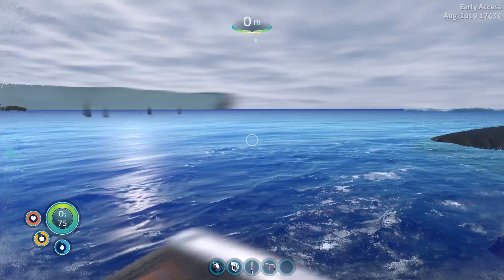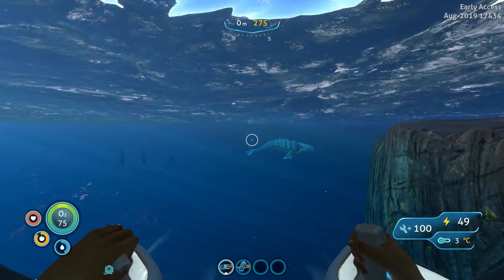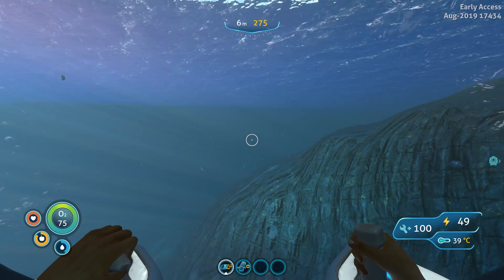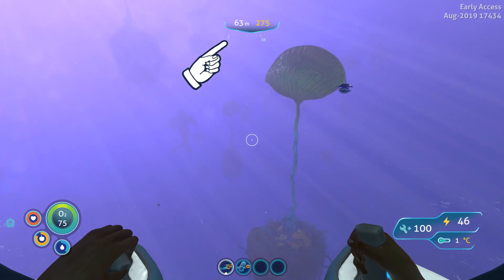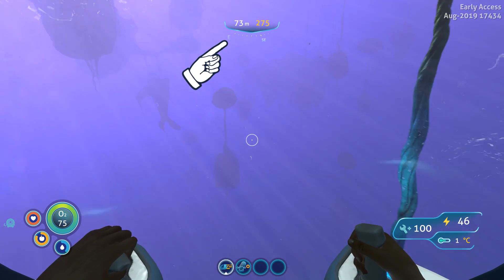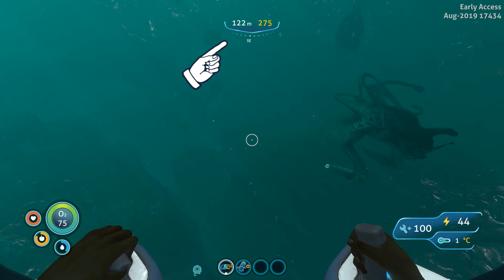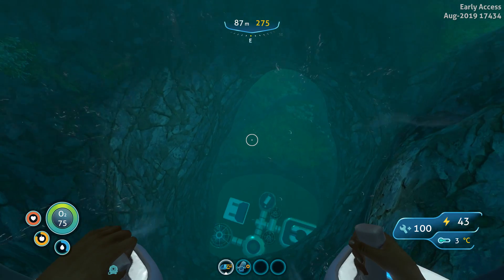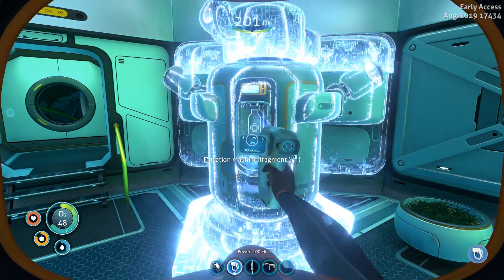Water Filtration Machine Fragment Location! Subnautica: Below Zero